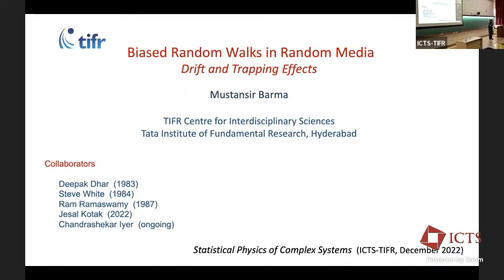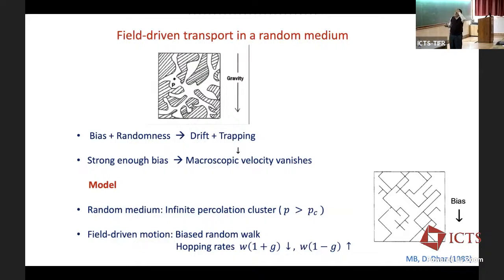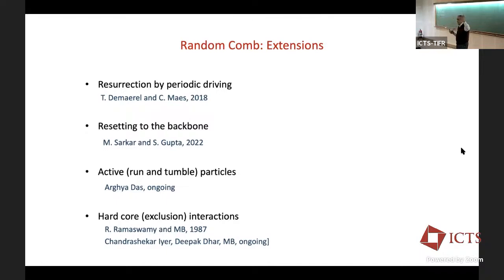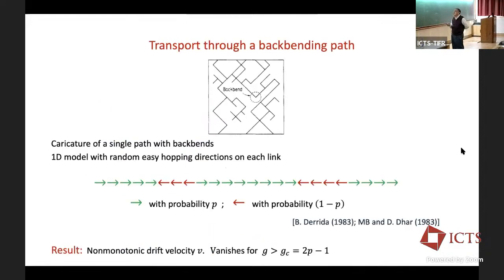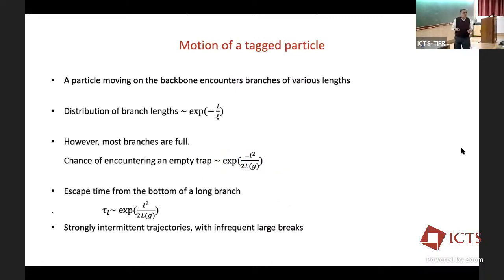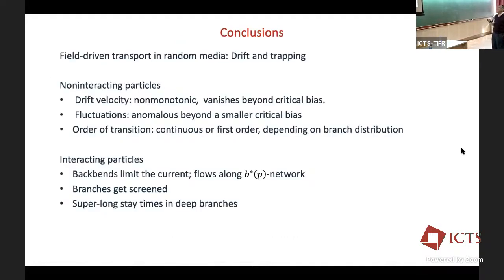Biased Random Walks in Random Media: Drift and Trapping Effects by Mustansir Barma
DISCUSSION MEETING : STATISTICAL PHYSICS OF COMPLEX SYSTEMS

ORGANIZERS : Sumedha (NISER, India), Abhishek Dhar (ICTS-TIFR, India), Satya Majumdar (University of Paris-Saclay, France), R Rajesh (IMSc, India), Sanjib Sabhapandit (RRI, India) and Tridib Sadhu (TIFR, India)

This discussion meeting aims to discuss some of the exciting recent developments in equilibrium and nonequilibrium statistical physics. This will include areas such as self-organized criticality, exactly solvable models, interfacial growth, out-of equilibrium dynamics and active matter.

As a part of this discussion meeting, Prof. Deepak Dhar will deliver the Infosys-ICTS Chandrasekhar lectures. There will be a special session to felicitate Deepak Dhar who was awarded the 2022 Boltzmann medal.

Eligibility Criteria:  Faculty, Postdoctoral fellows and PhD students working in related areas.

0:00:00 Start
0:00:15 Biased Random Walks in Random Media: Drift and Trapping Effects
0:02:07 Field-driven transport in a random medium
0:06:40 Trapping in branches: the random comb
0:14:46 Order of the Transitions
0:14:50 Anomalous fluctuation regime in the random comb
0:19:14 Random Comb: Extensions
0:21:52 Transport through a backbending path
0:31:46 Random comb branches: Density profiles
0:33:23 Branches: emptying-out time
0:35:16 Transit time in a periodic ring with a single branch
0:37:25 Motion of a tagged particle
0:38:13 Conclusions
0:38:34 Q&A